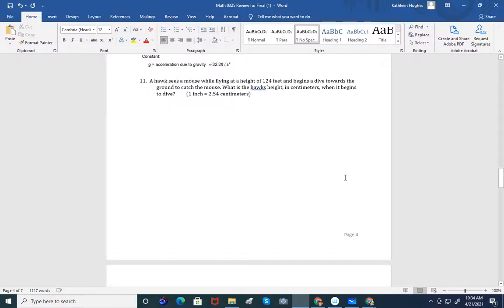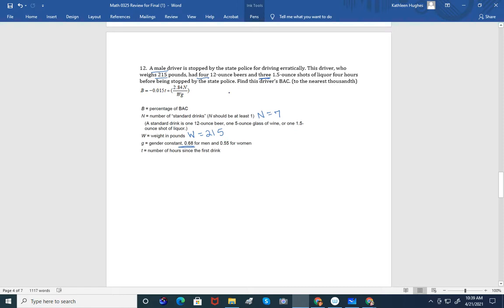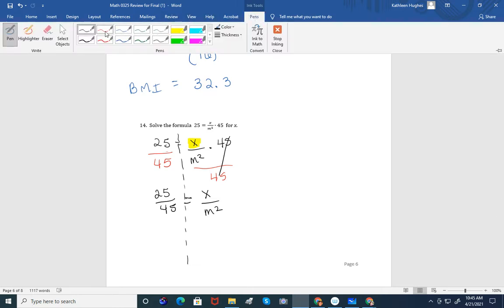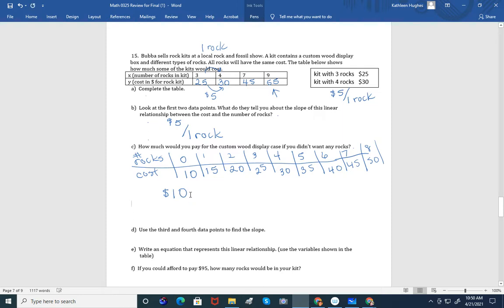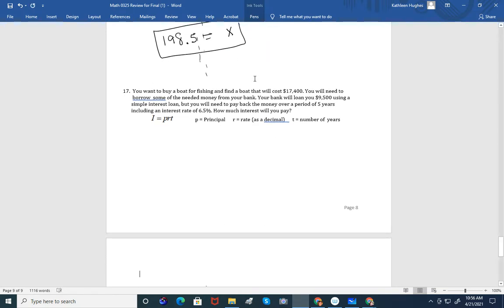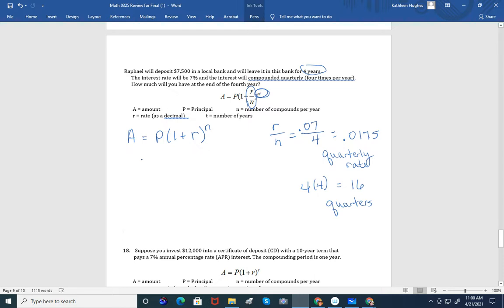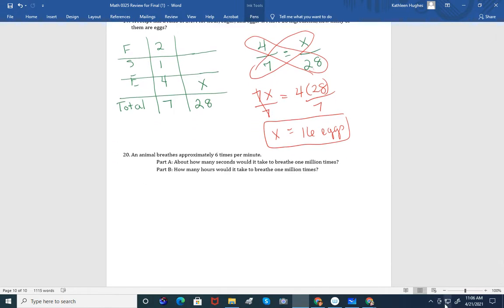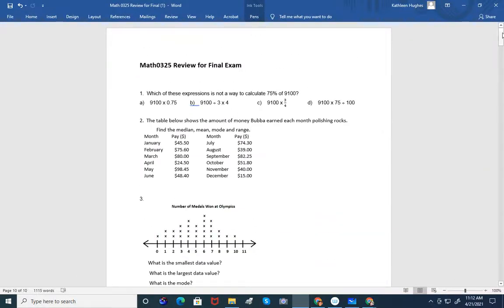Math 0325 Solutions to Final Review Part 2